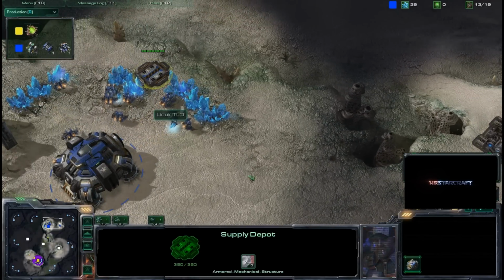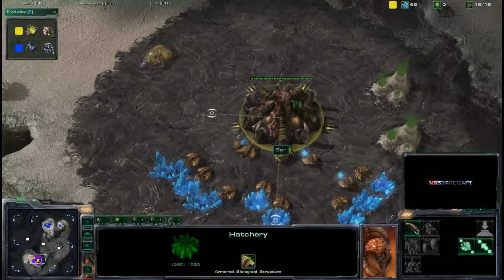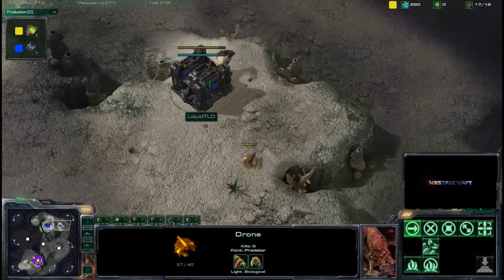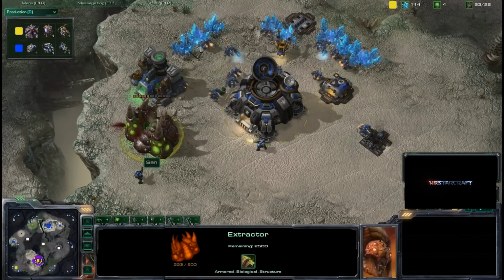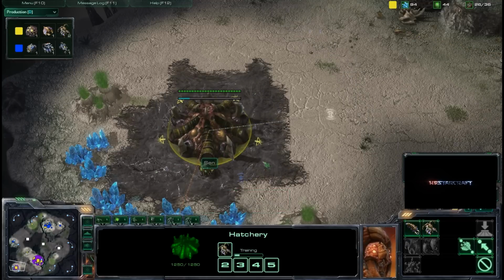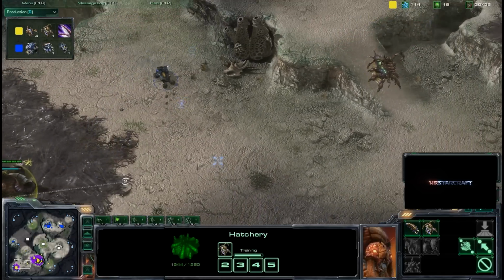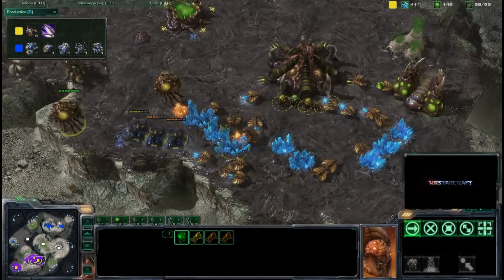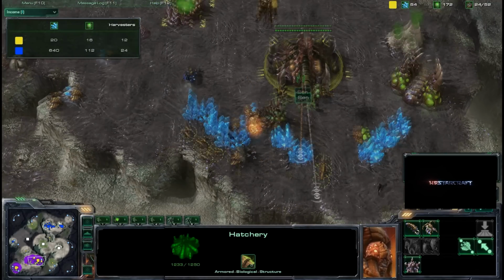HD Starcraft 2 TheLittleOne v Sen g6 p1/3